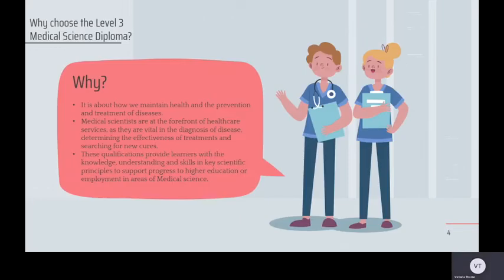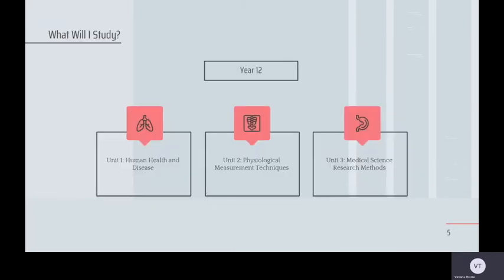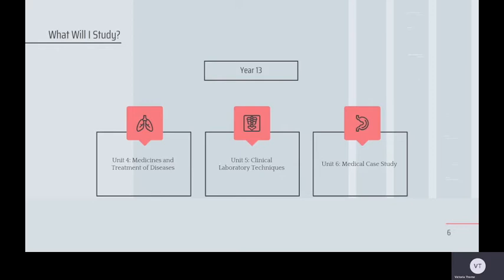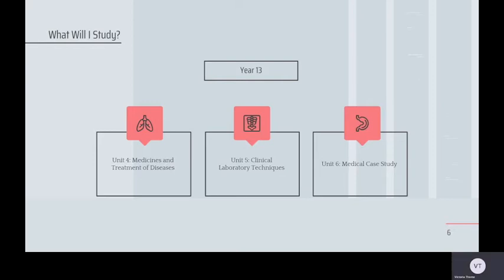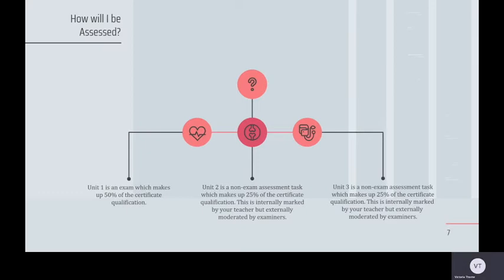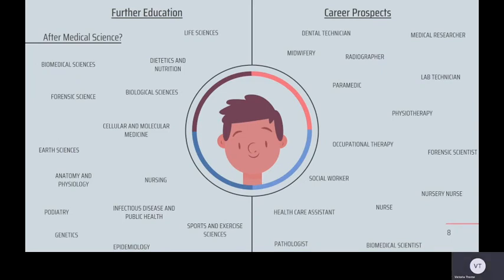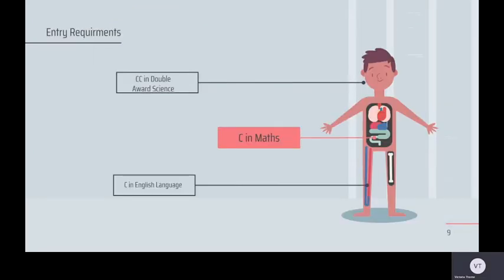Year 11 to 12 Transition: Medical Science